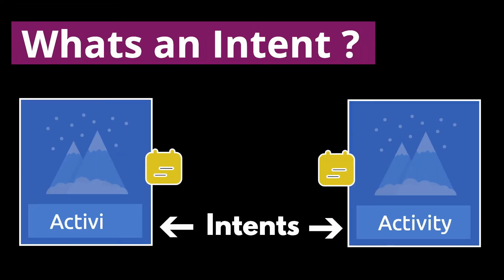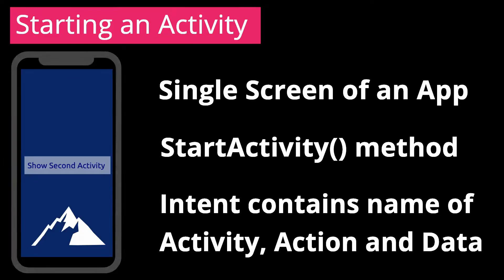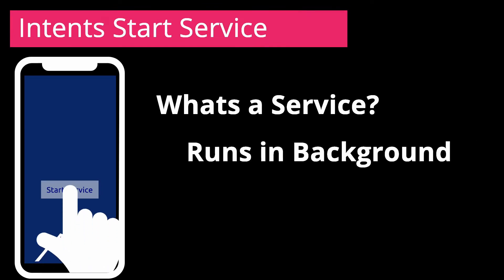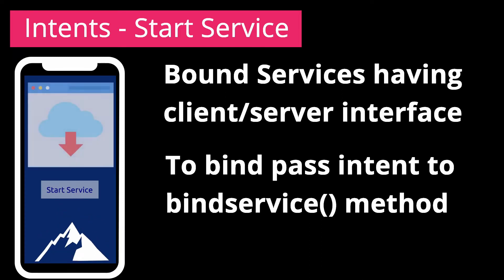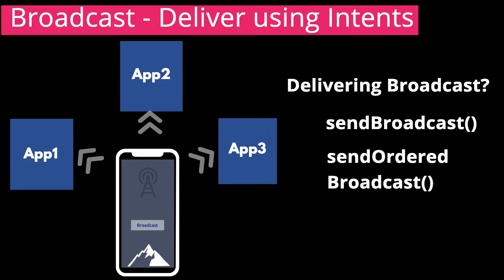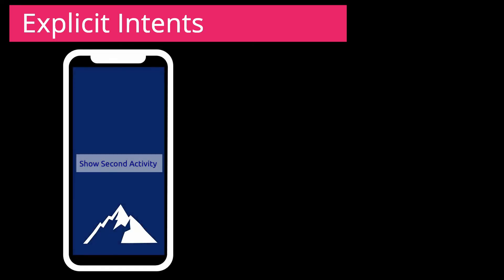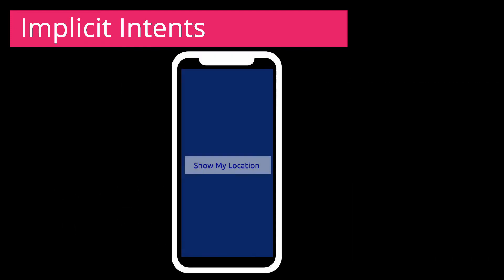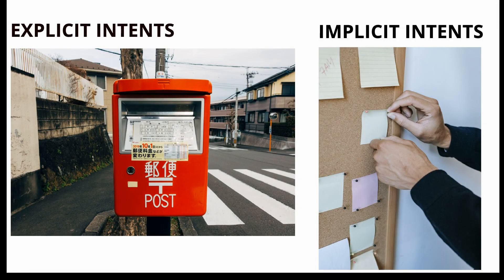What's an android Intent and different types of intent ?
Android Intents and different types of intent.
# Explicit Intents and Implicit Intents